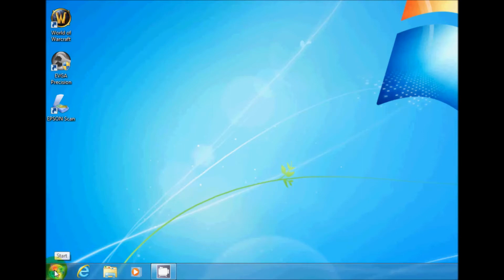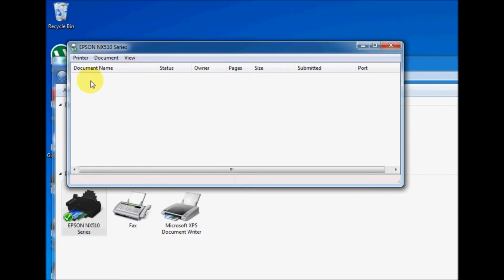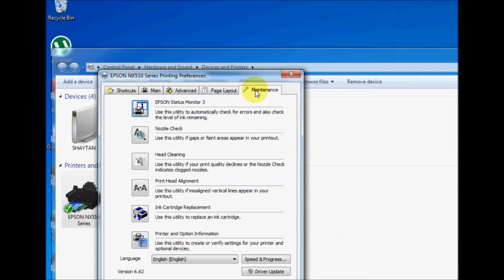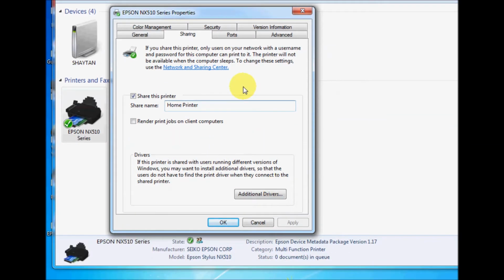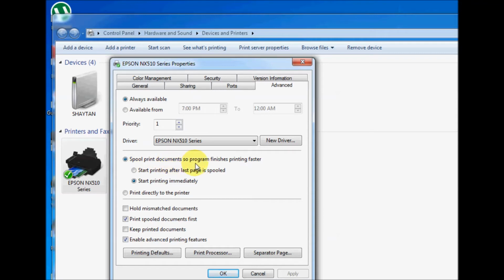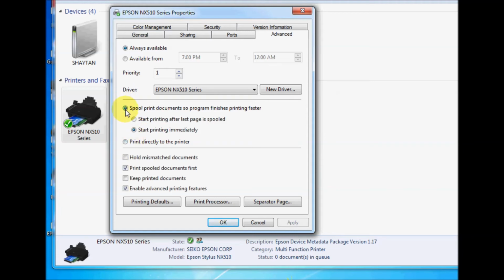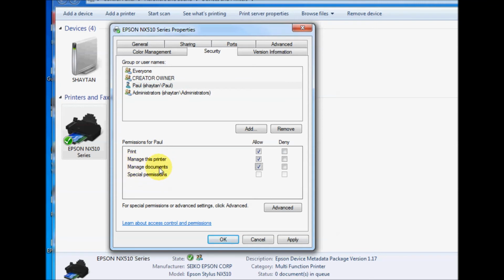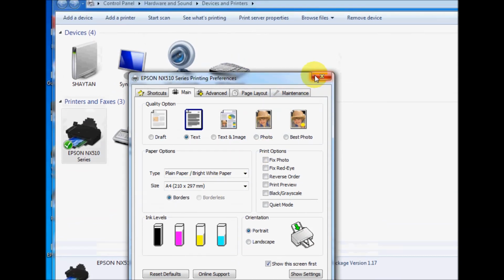How to install a Printer in Windows - pt2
Second part of installing a printer, this give you a run down on some of the settings you can configure on your printer. Permissions, availablilty, and also see what your printer is capable of doing.